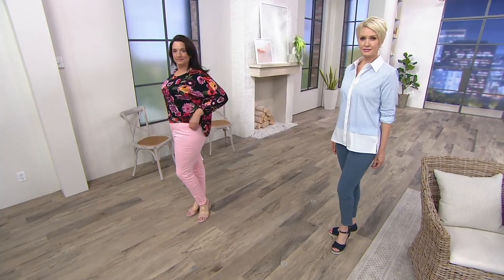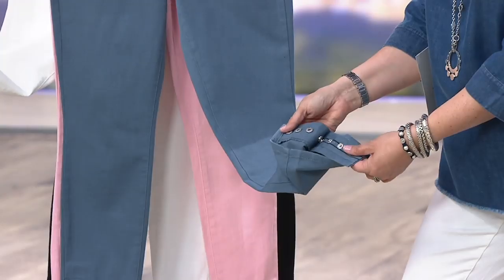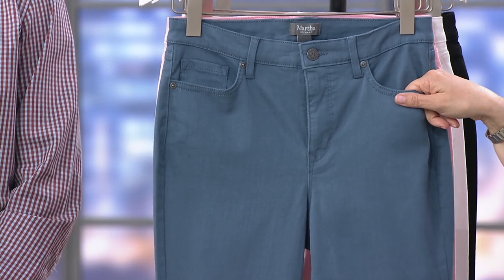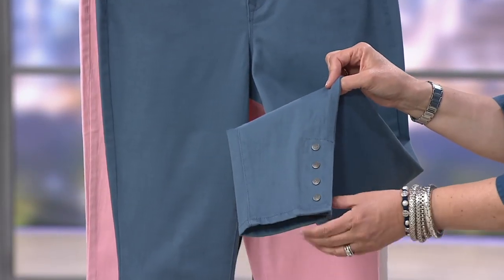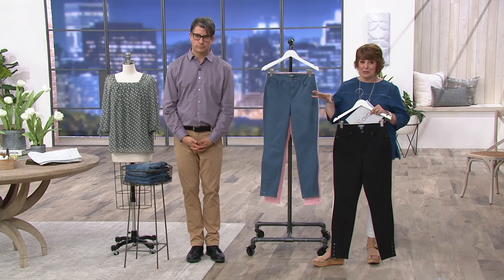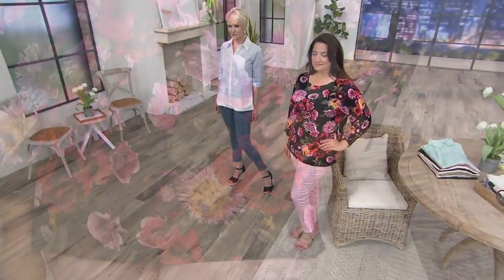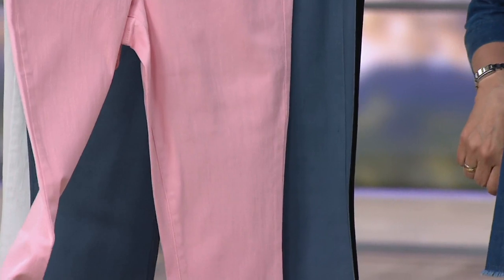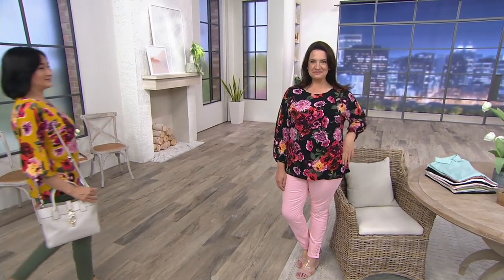Martha Stewart Colored Denim Jeans with Ankle Snaps on QVC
Martha Stewart Colored Denim Jeans with Ankle Snaps